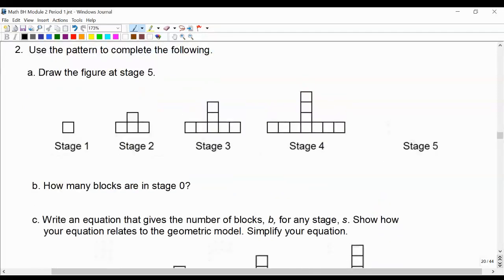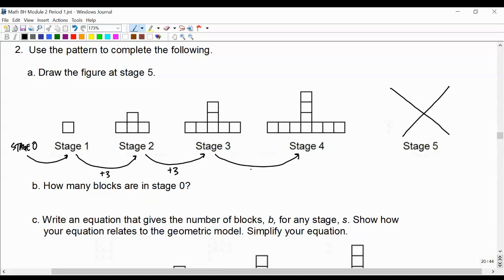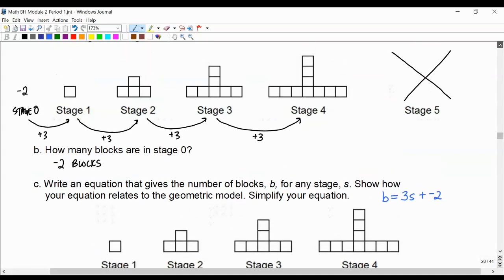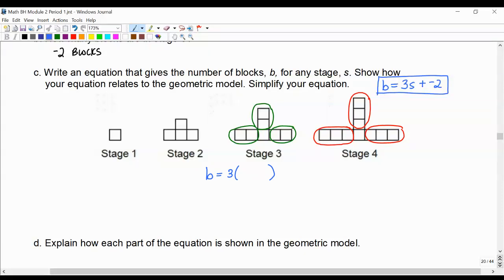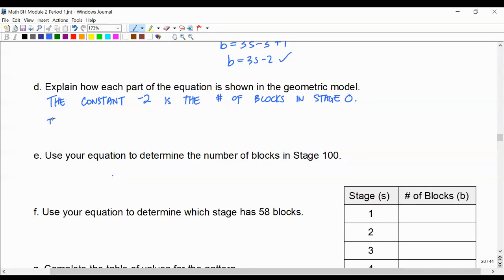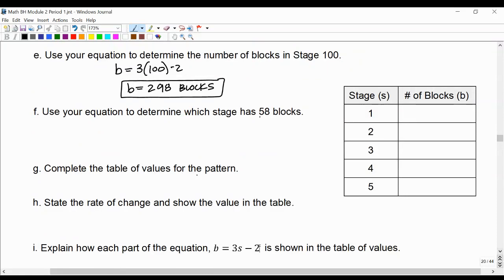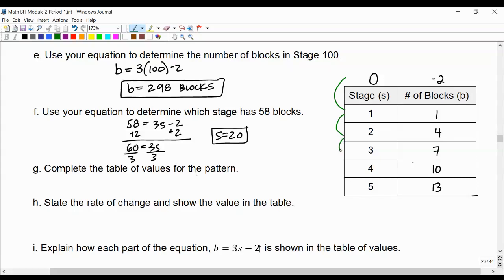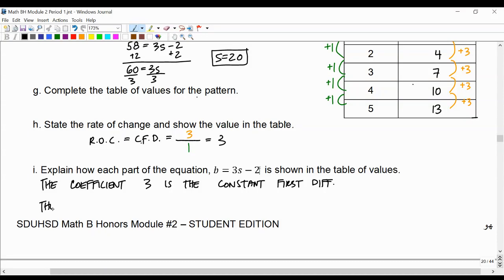2.1D Lesson: Linear Patterns - 2a-i